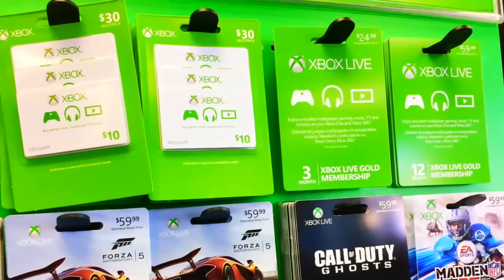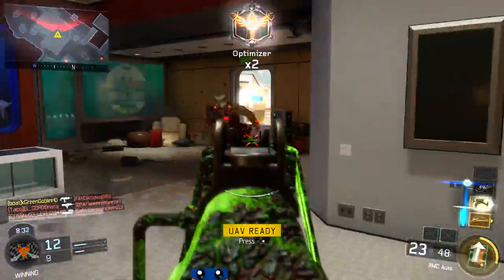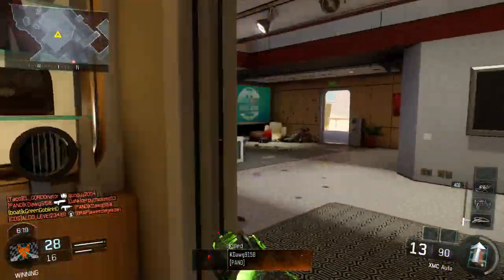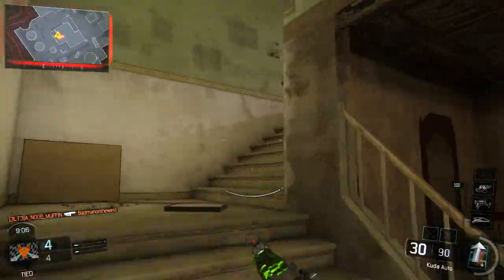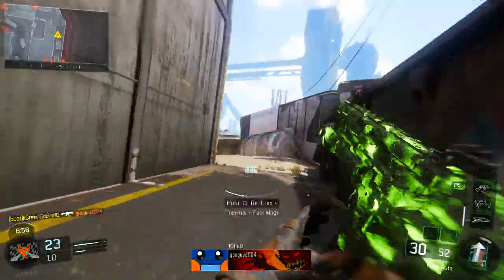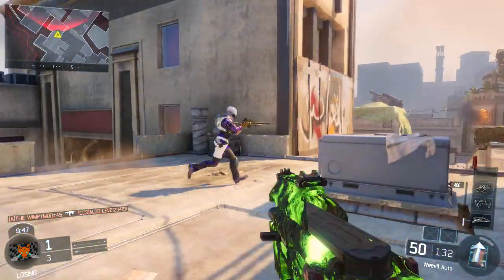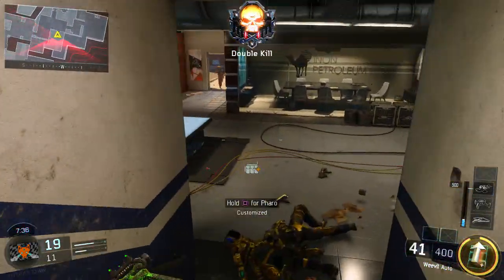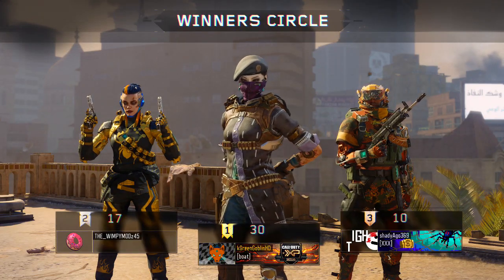how to get new dlc guns without buying supply drops..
Can We Get 2000 LIKES! How You Can Get New DLC Guns Without Buying Supply Drops! COD Black Ops 3 Double Cryptokeys Grand Slam Contract Black Ops 3 Free DLC Weapons!